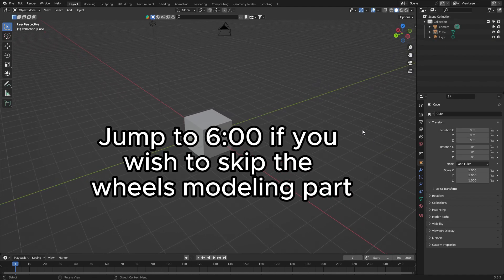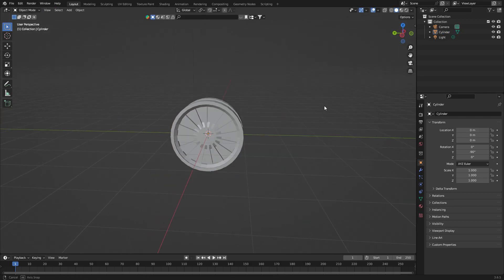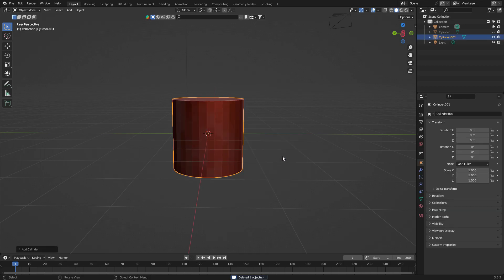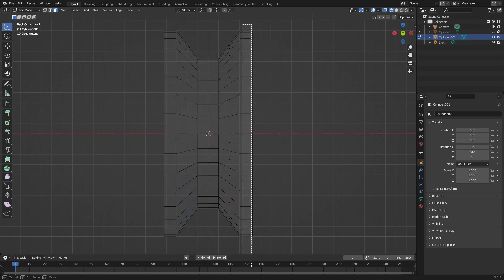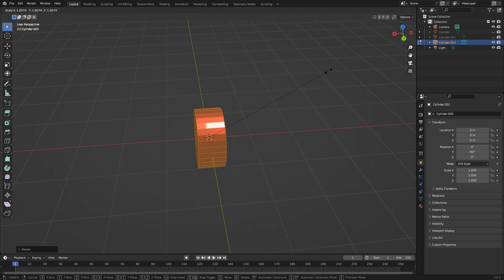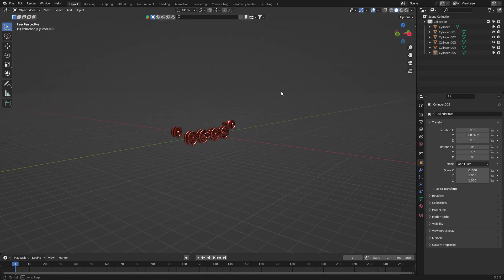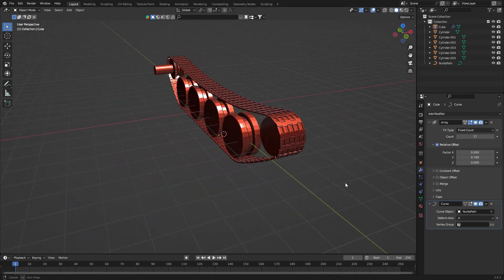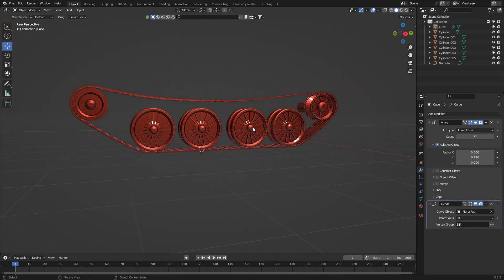Tank Tracks in Blender3D || Tutorial || BlenderSolo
Hi! Today I'm going to show you how to make a tank track in Blender3D :)
Shout out to @Aryan3D for inspiration, love your content brother❤️